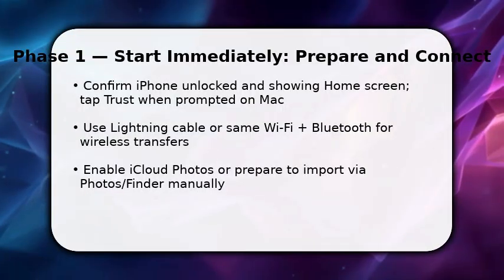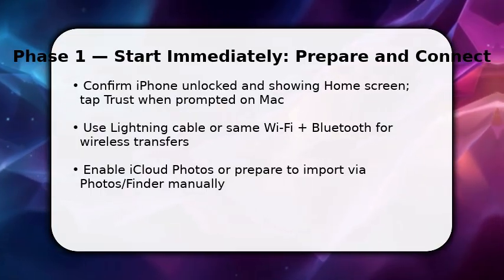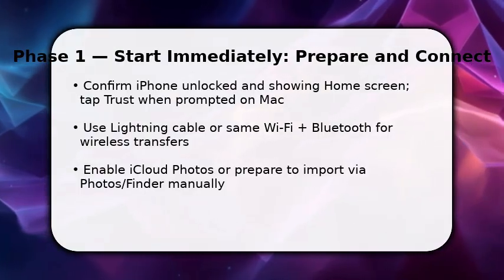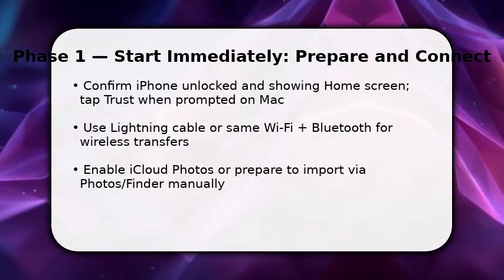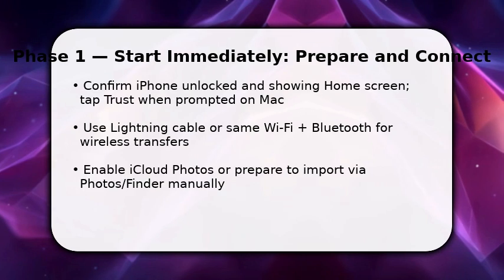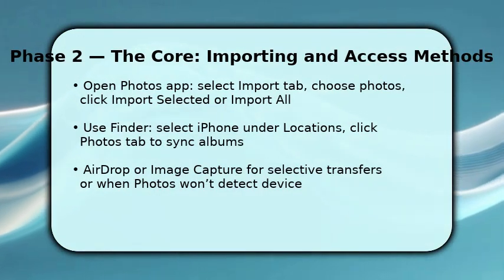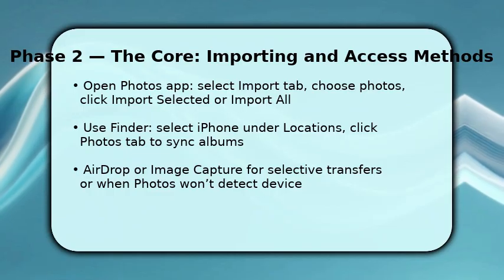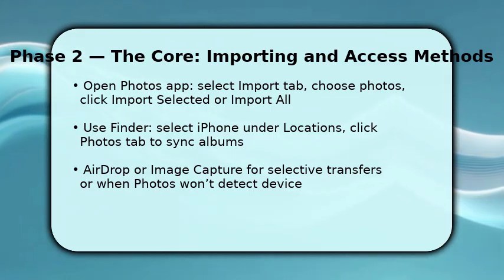How to See Iphone Photos on Mac - Step by Step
How to See Iphone Photos on Mac - Step by Step | 🔒 Surfshark VPN Deal — Stay private and secure. $1.99/mo + 3 Months Free ▸

Learn the simple steps to access and view your iPhone photos directly on a Mac. This guide covers connecting devices, transferring files via USB or AirDrop, opening Photos app, and managing images across both platforms.

iPhone, Mac, Photos Transfer, Connect Devices, AirDrop, USB Cable Use, Manage Images Cross Platform, Access iPhone on Mac, Photo Syncing Guide